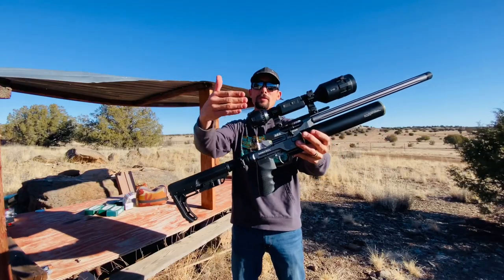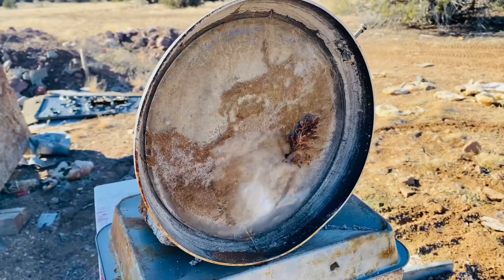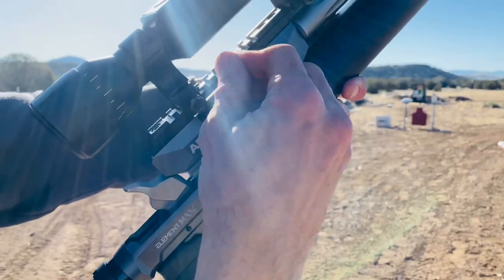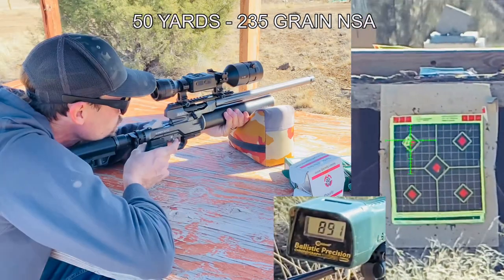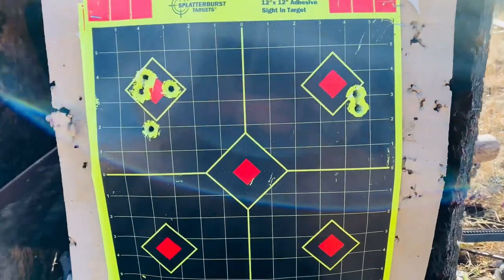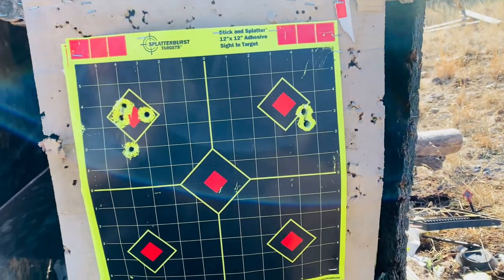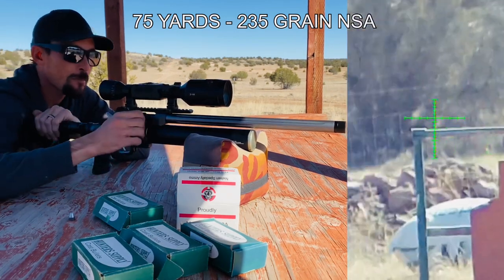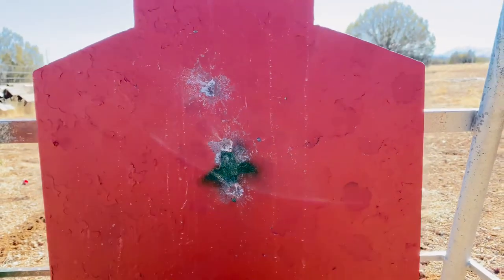AEA Element MAX! - 50 CAL AIRGUN FOR HUNTING BIG GAME!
Do you wanna hunt big game with an airgun? Here’s your answer, the AEA Element max! In 50 caliber I’m able to get over 540 foot pounds of energy, three powerful shots and all from an airgun weighing just over 5 lbs!￼ check them out @ThePelletShop